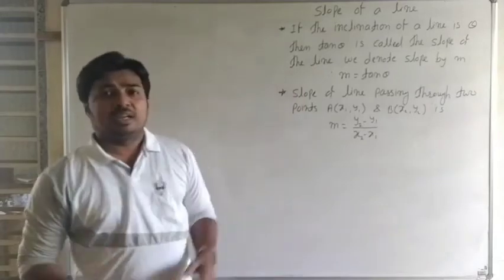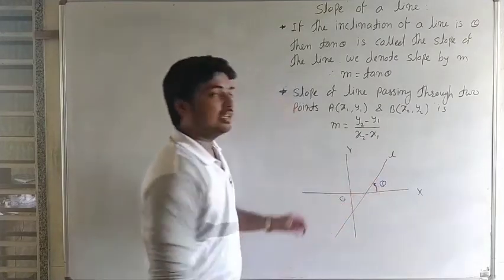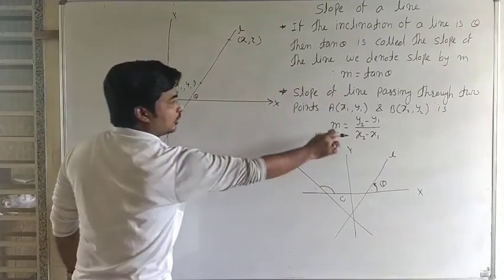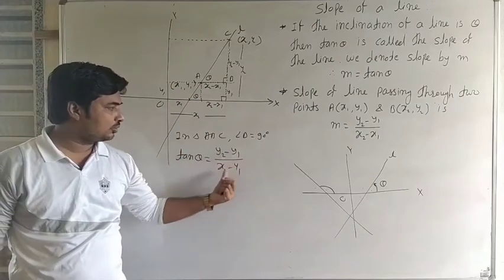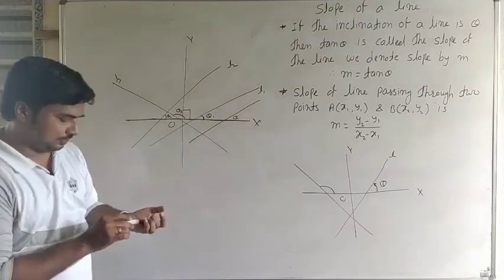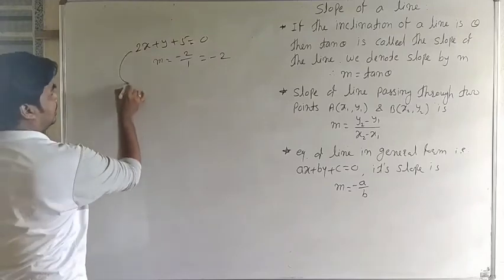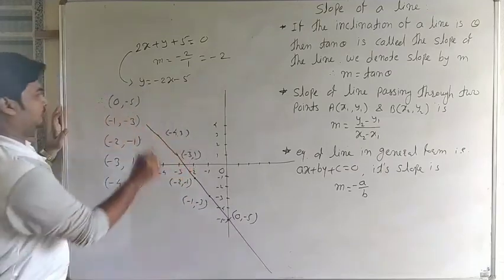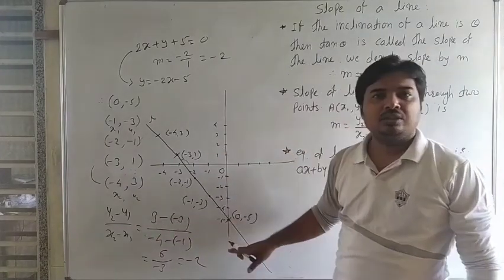Lec5 Straight Line XI : Slope of line